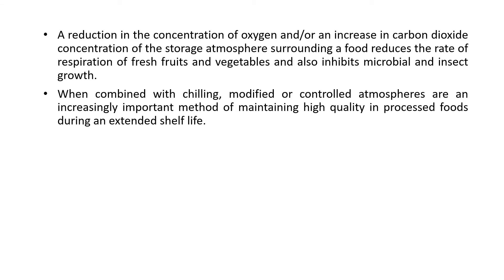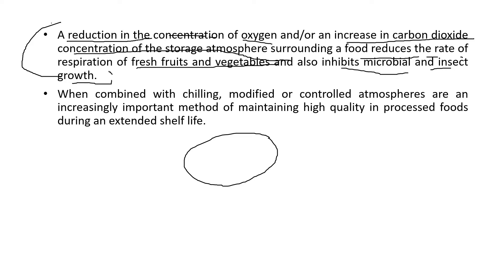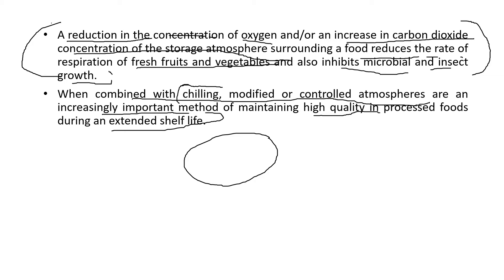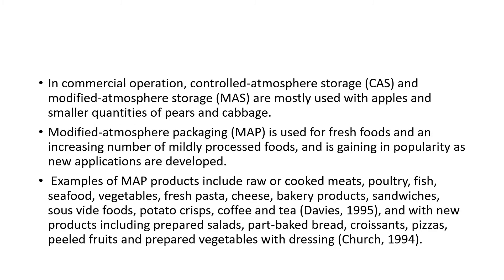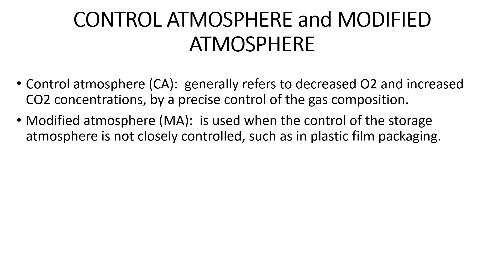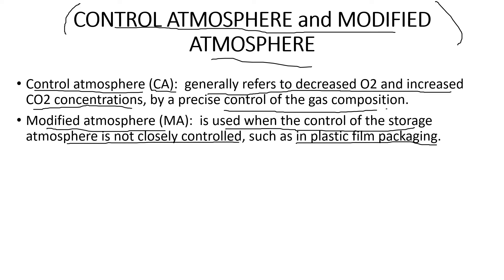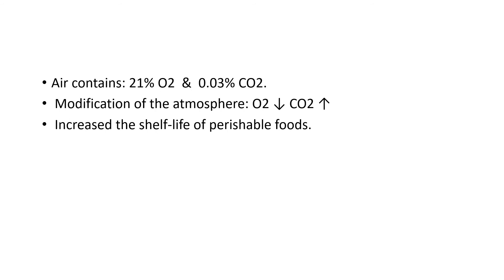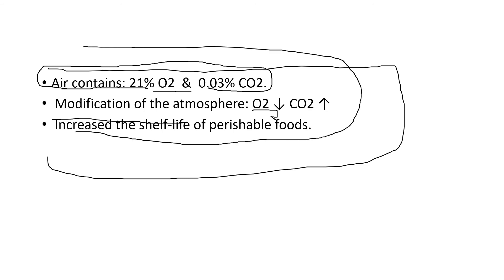Food Packaging| MAP & CAS| Explained| Food Biotechnology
Hey guys,
Hope you're doing good.
In this video, I've tried to explain food packaging.